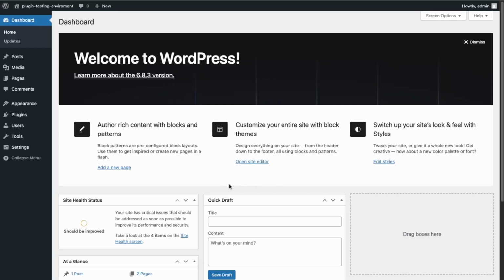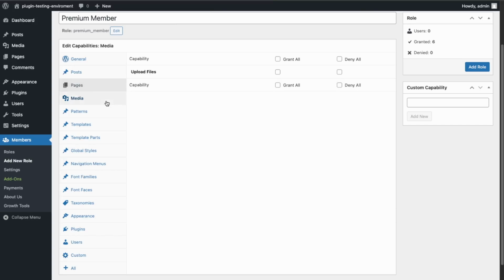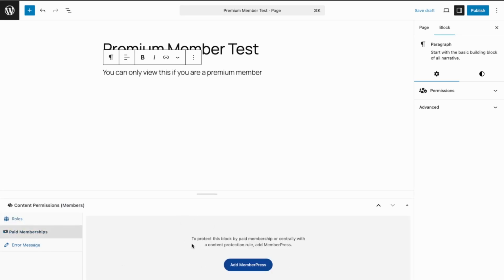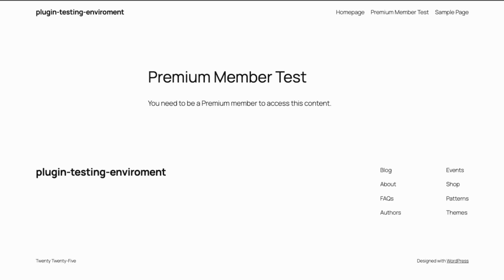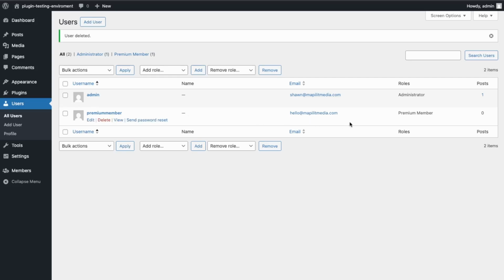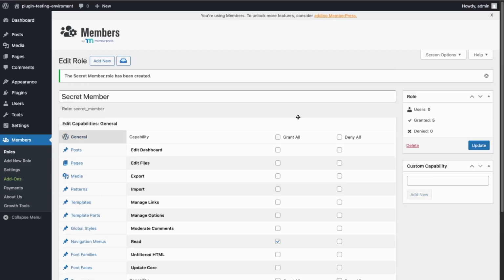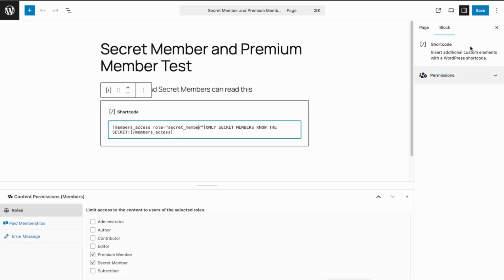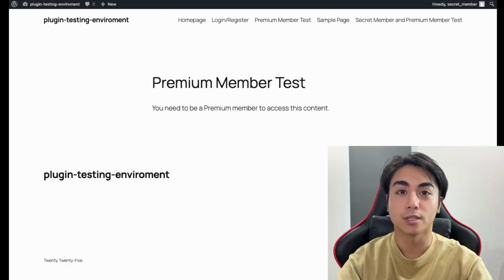How To Build A Membership SIte Using Free Members Plugin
In this video, I'll set up a members restricted content site based on membership roles using the free members plugin.

Timestamp:
Install Members Plugin - 0:11
Setting up User Role - 0:32
Member Only Page - 2:24
Login/Register Page - 4:36
Additional User Role - 6:52

If you're looking for help with developing a web project or application, you can book a Zoom call with me